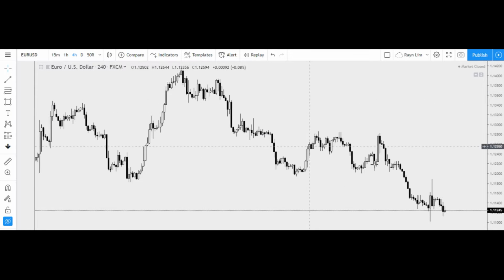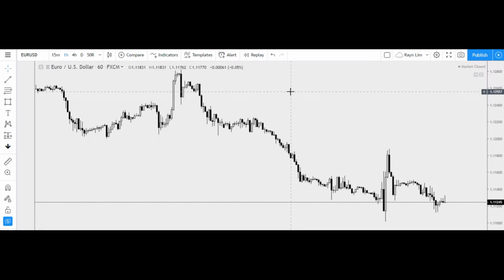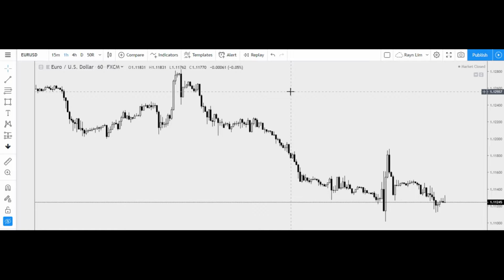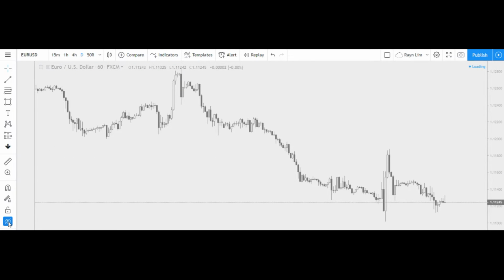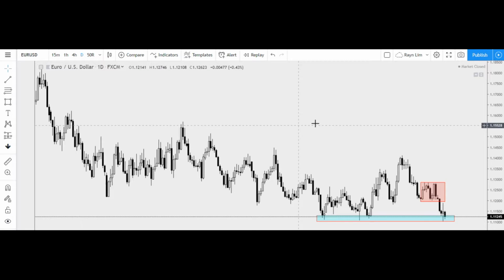EURUSD - Weekly Market Analysis - August 2019, Week 1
EURUSD consolidating at support zone , probably the last defense of the buy zone. Nothing much for me as a deeper confirmation is required before I engage the trade.

If you are looking to learn more and happen to be in Singapore, join us next Tuesday for our upcoming workshop. The last 3-hours workshop for this month is happening on, Tuesday, 6 August we are having a workshop in  Singapore at 1900hr, if you happen to be in Singapore and love to attend the session, please click the link below and a complimentary Ebook will be sent to you.

Next Wednesday, 24July2019, 18:08pm-20:00(+8GMT) I will be going through 12 currency pairs on the mid-week analysis